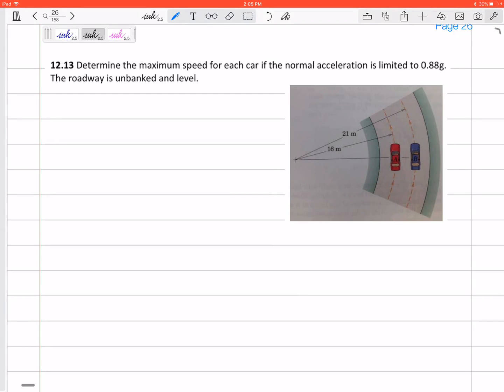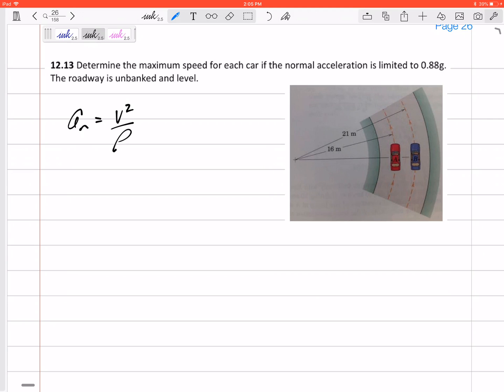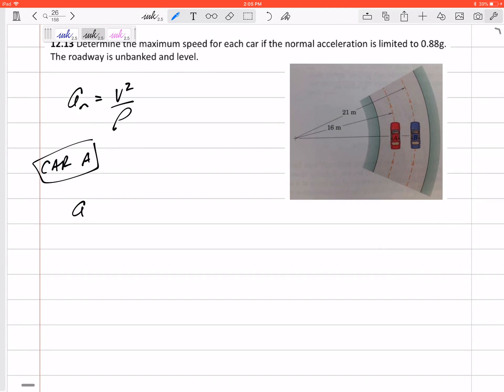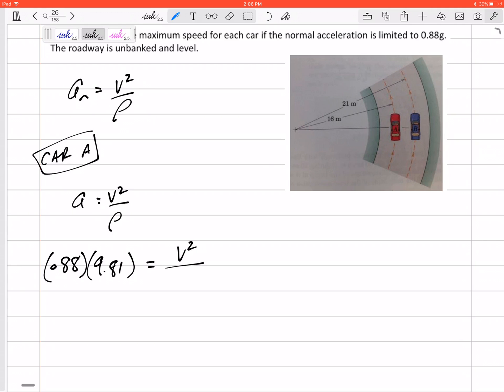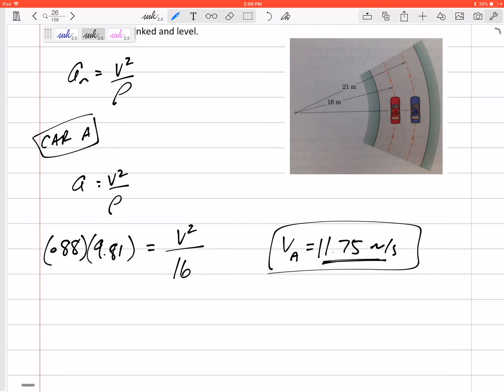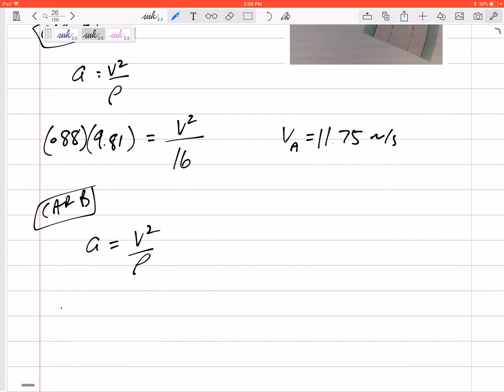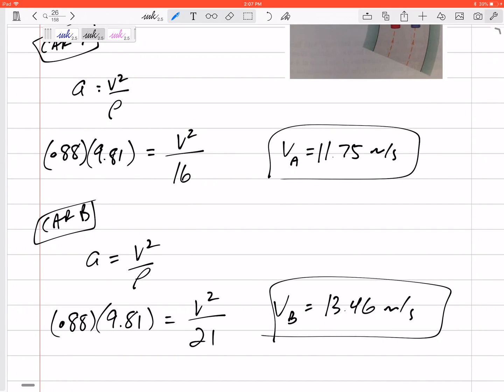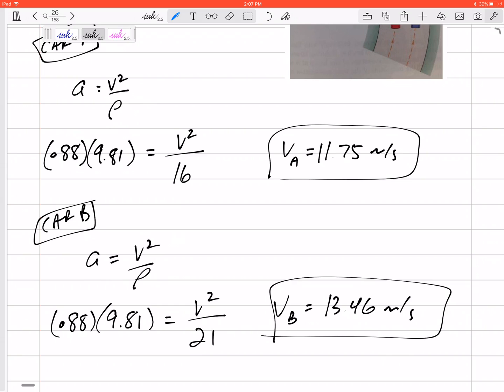Dynamics - Normal and Tangential Particle Motion Example 1